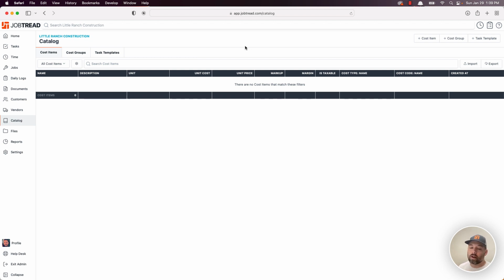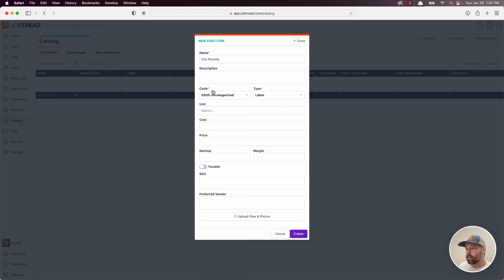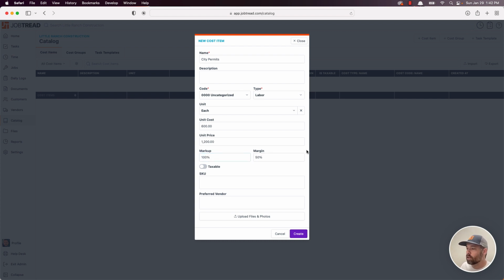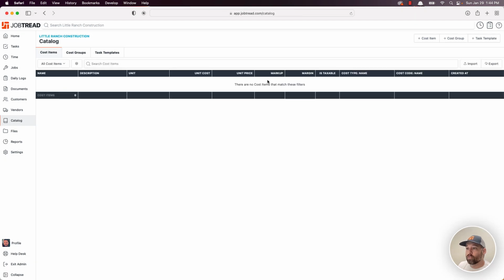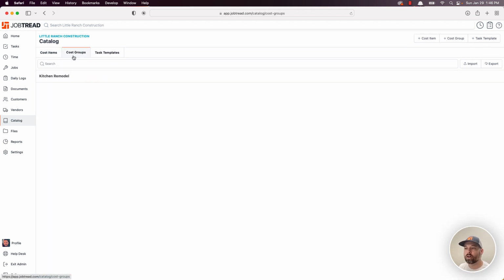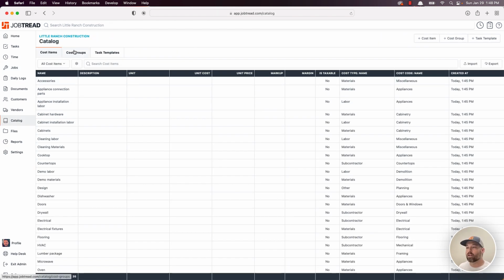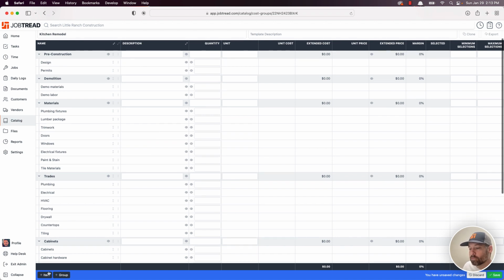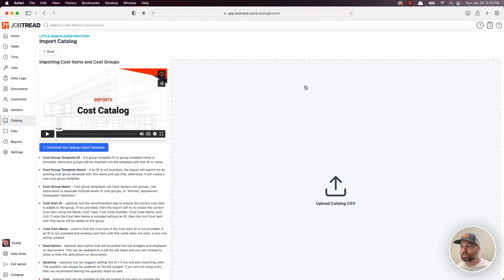Cost Catalog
Sales & Estimating
-Construction CRM
-Templates & Cost Catalog
-Bid Requests
-Estimates
-Customer Selections
-Contracts & eSignatures

Project Management
-Purchase Orders
-Daily Logs
-Tasks & Scheduling

-Change Orders
-Customer Invoices
-Job Costing
-Quickbooks Integration